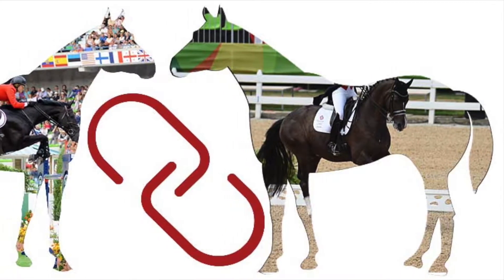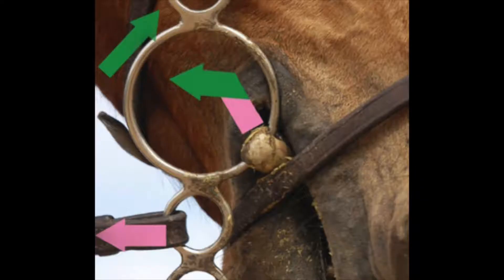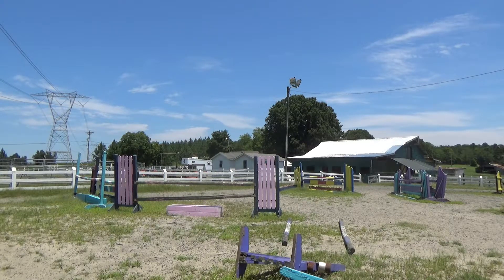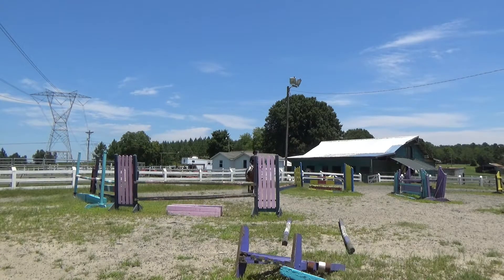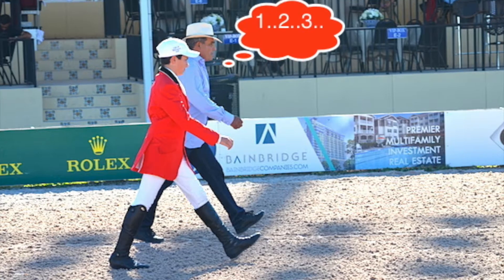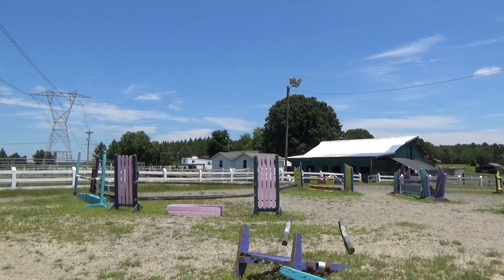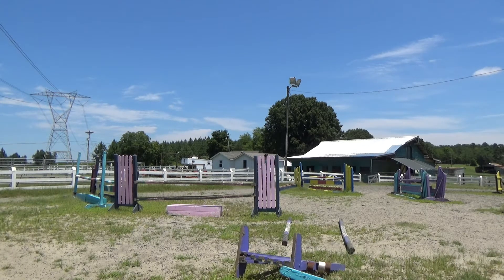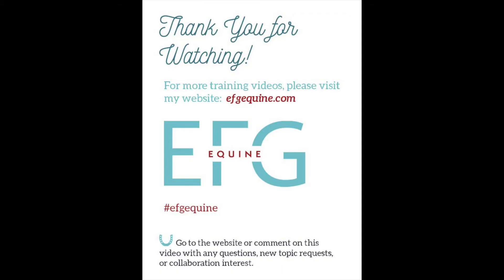When Dressage Meets Jumping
Listen, watch, and learn how I used dressage exercises to help my show jumper balance and back off to the fences. Also get some helpful tips for summer riding and how you can incorporate so much more into your everyday rides. You can also see this video on my and check out the corresponding blog!